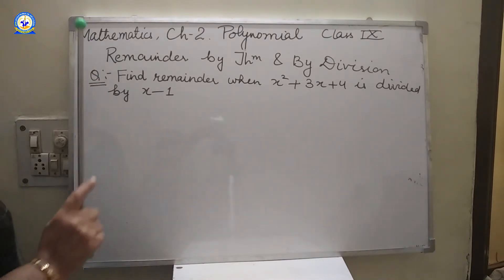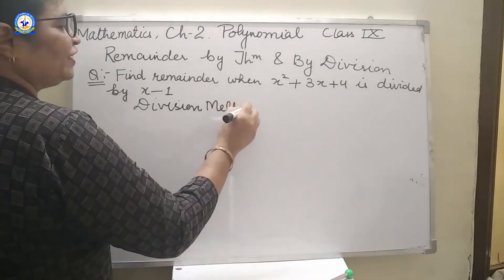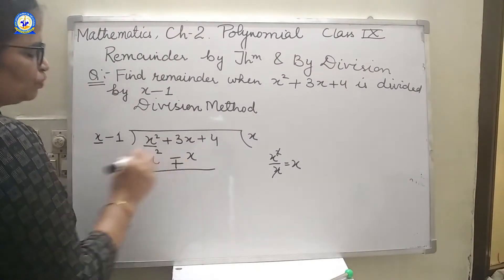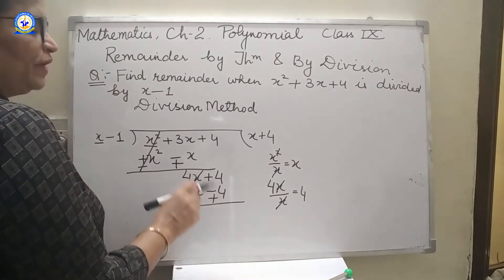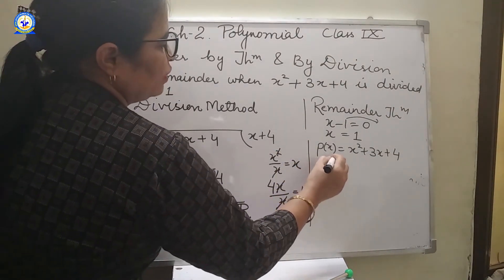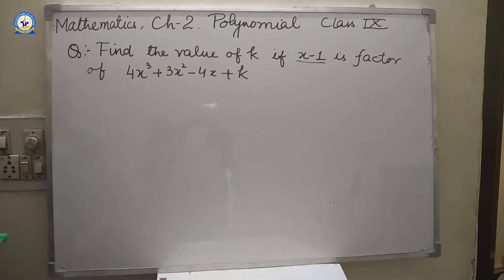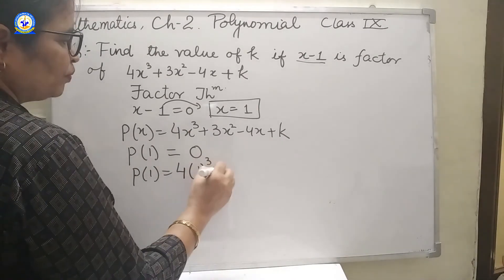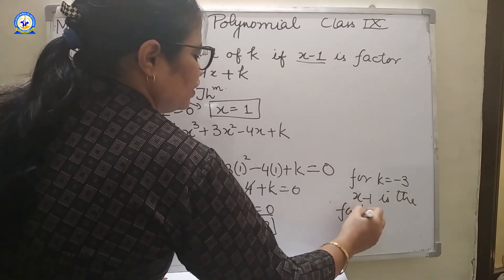polynomials PART III CLASS: IX SUBJECT: MATHEMATICS CREATED BY MRS RAMA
CLASS :IX
CH 2 POLYNOMIALS
SUBJECT MATHEMATICS
BY MRS RAMA
 IT IS ABOUT THE WAYS TO USE FACTOR THEOREM  , HOW REMAINDER THEOREM SATISFIES  IN DIVISION AND BRINGS SAME REMAINDER